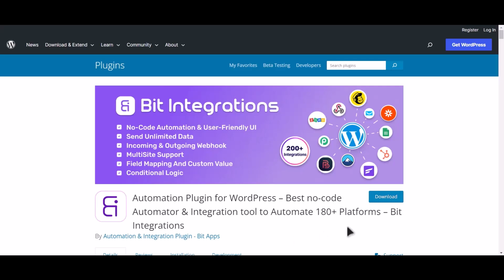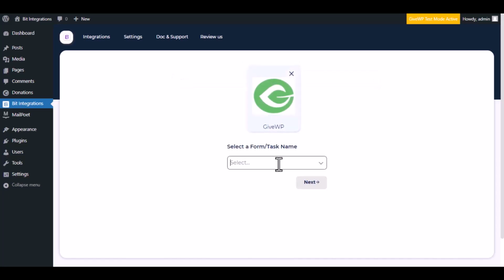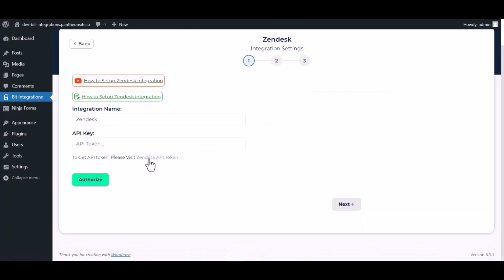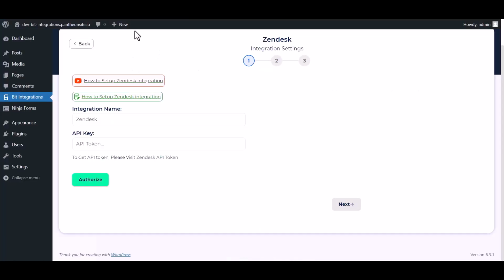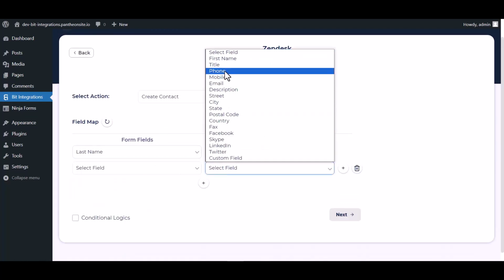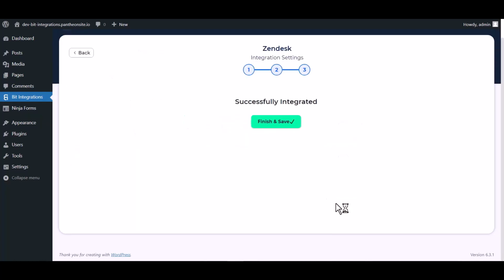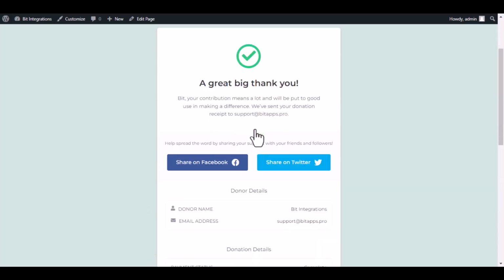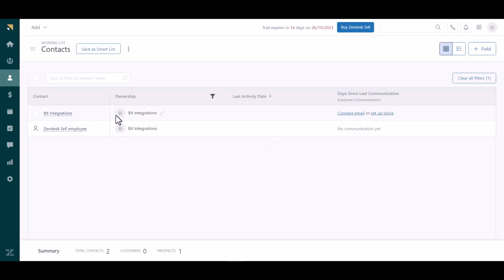Integrating GiveWP with Zendesk Sell | Step-by-Step Tutorial | Bit Integrations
🔗 Ready to optimize your sales process? Join us on our YouTube channel for an in-depth tutorial where we reveal the seamless integration of GiveWP with Zendesk Sell, a powerful CRM platform. Learn how to effortlessly connect these two tools using the Bit Integrations WordPress plugin.

Follow along as we guide you through the step-by-step process of integrating GiveWP with Zendesk Sell, empowering you to streamline lead management, customer communication, and sales automation. Bid farewell to manual data entry and welcome automated workflows for heightened efficiency in managing your sales pipeline.

Key Highlights:
✅ In-depth walkthrough for integrating GiveWP with Zendesk Sell using Bit Integrations for WordPress.

Whether you're a business owner, sales professional, or CRM enthusiast, this integration empowers you to seamlessly merge GiveWP with Zendesk Sell. Watch now to revolutionize your sales efforts!